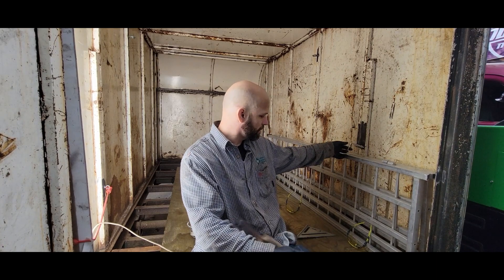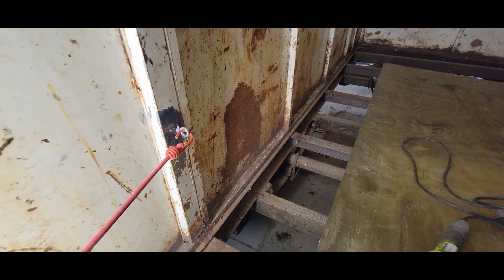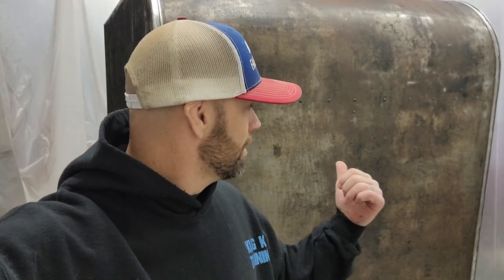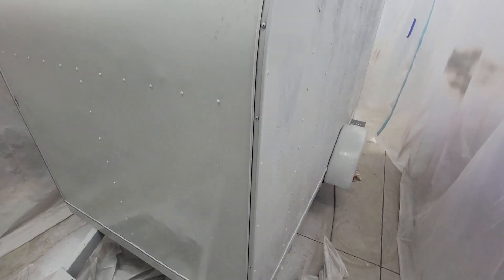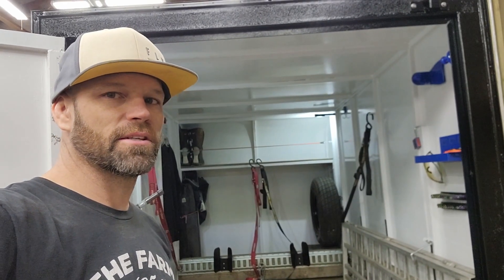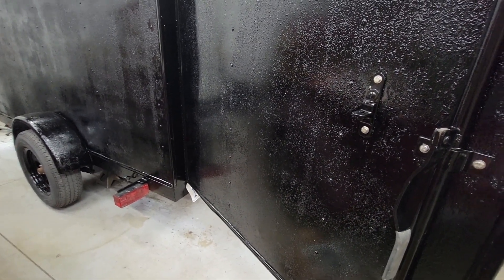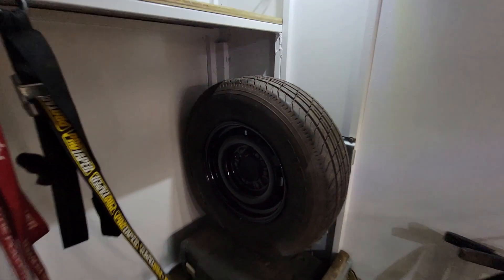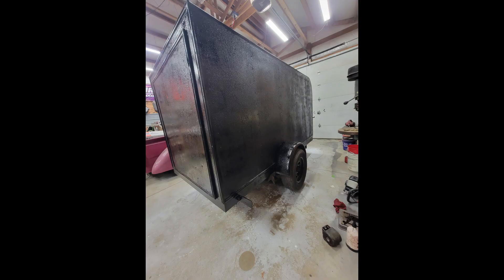I rebuild my Trash trailer